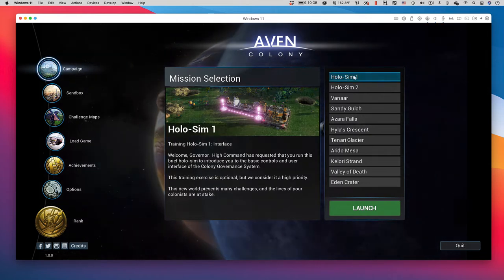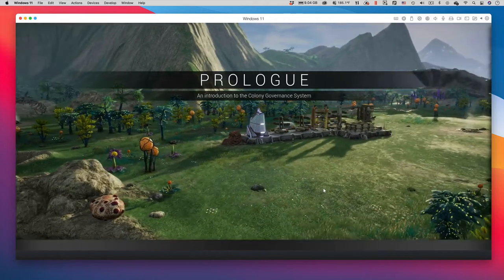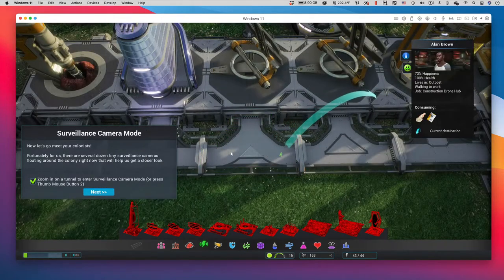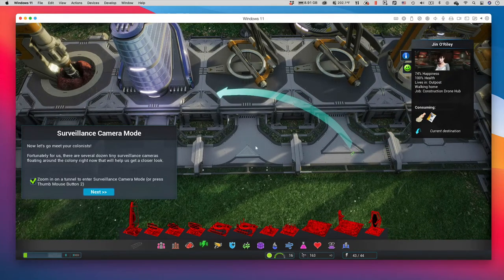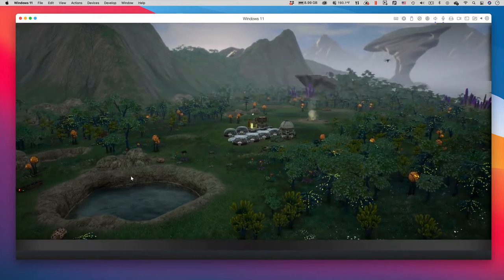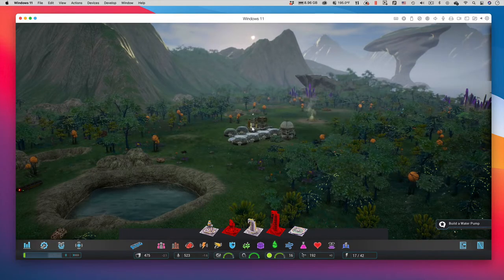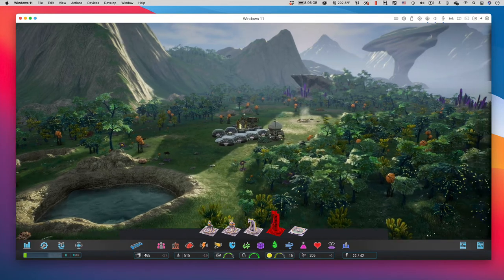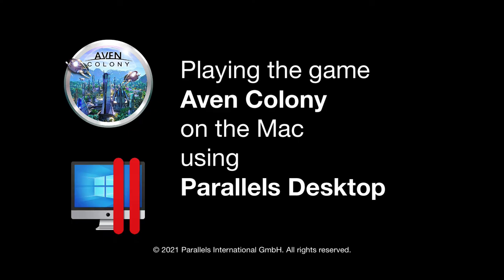How to Play Aven Colony on a Mac using Parallels Desktop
Learn to play Aven Colony on a Mac using Parallels Desktop. This short tutorial shows the game running in Windows 11 with Parallels Desktop 17 for Mac.